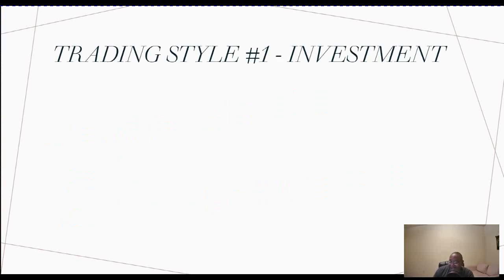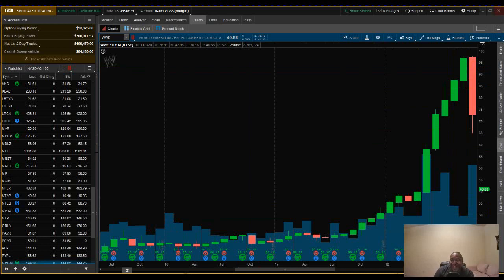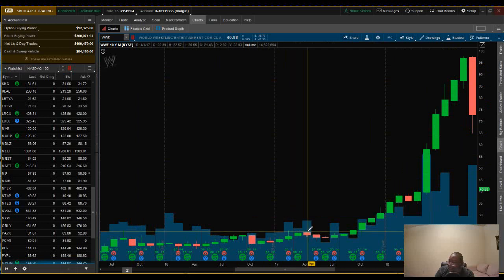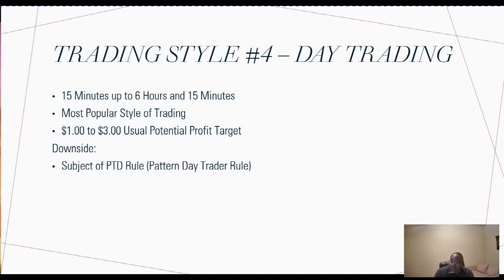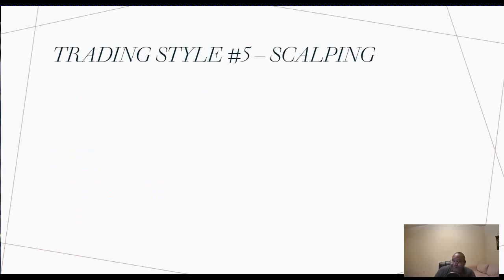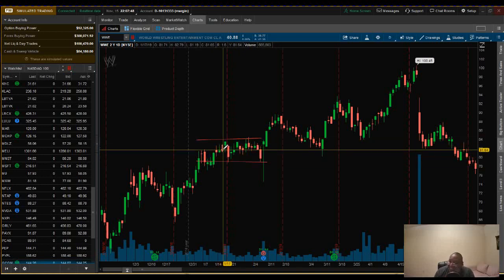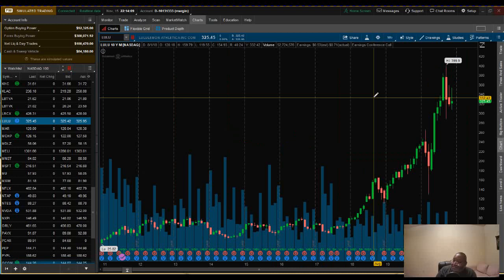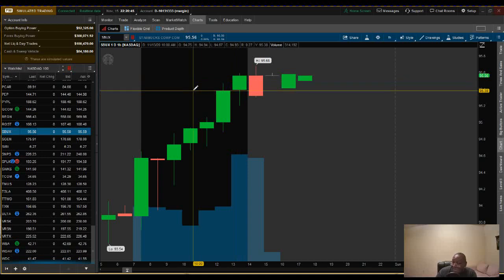Introduction to Stock Market Technical Analysis pt3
Part 3 of Learning to setup an Effective Technical Analysis Setup good for Stock, Options, Forex, Cryptocurrency and Futures.